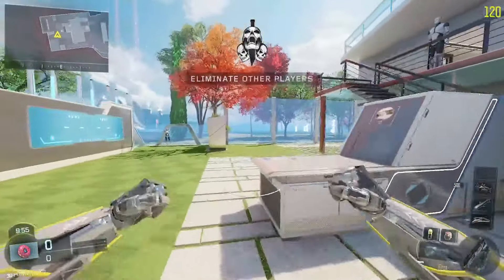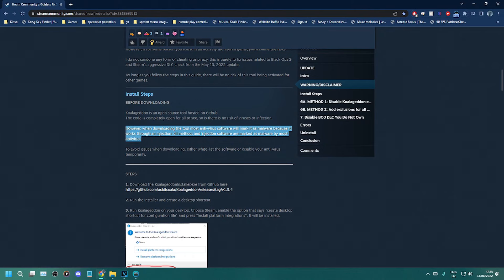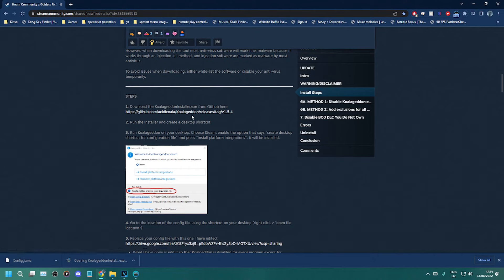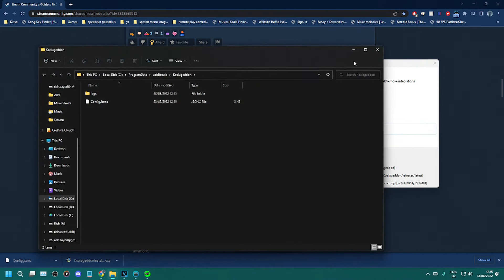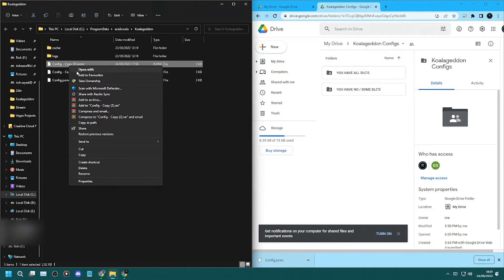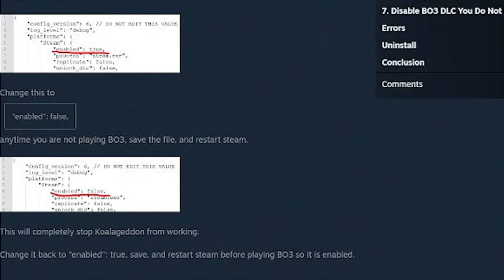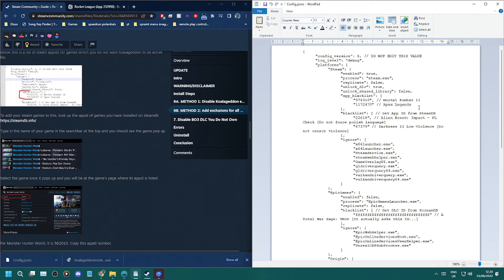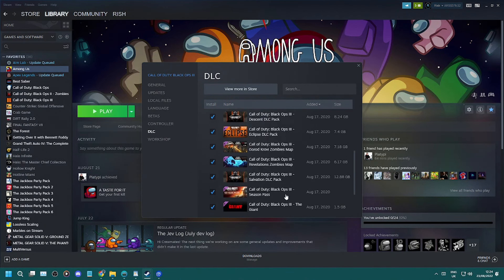[FPS FIX] HOW TO FIX LAG SPIKES On BO3 UPDATED Black Ops 3 PC - MENU & MULTIPLAYER Performance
This is a 2022 UPDATED TUTORIAL on how to FIX the LAG SPIKES that occur in the MENUS and the poor FPS in Black Ops 3 / BO3 Multiplayer and Zombies. This was due to a STEAM bug that causes the game to check for DLC on Steam which causes the game to lag and become almost unplayable.